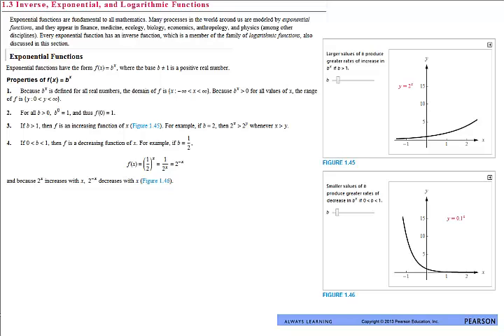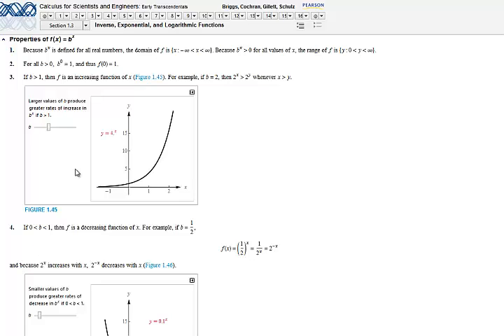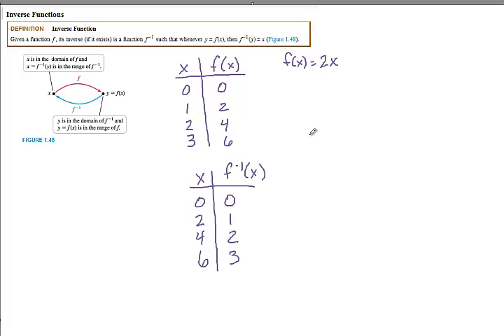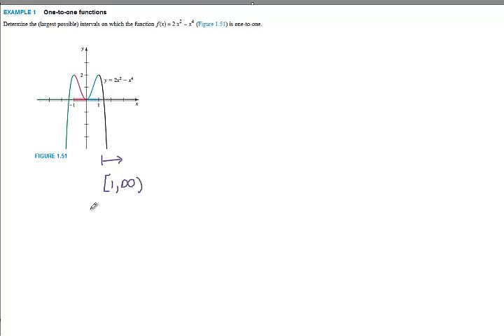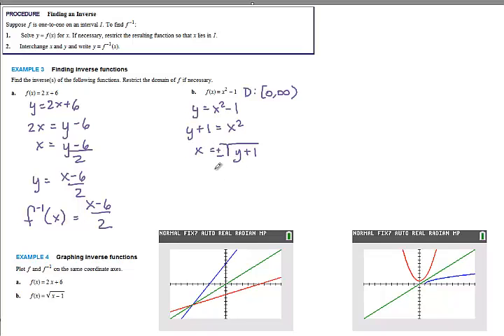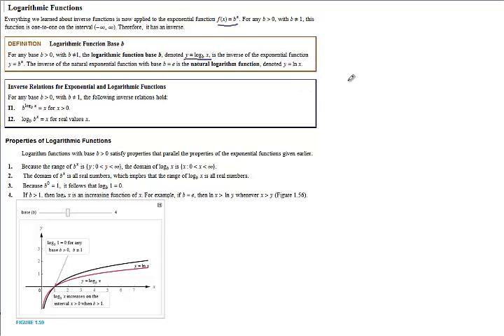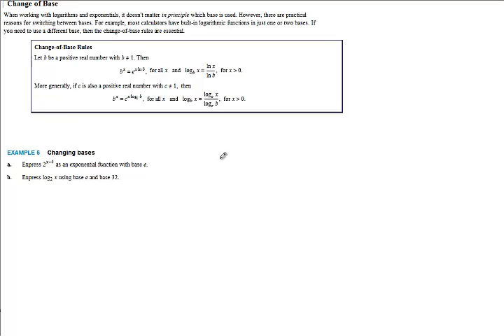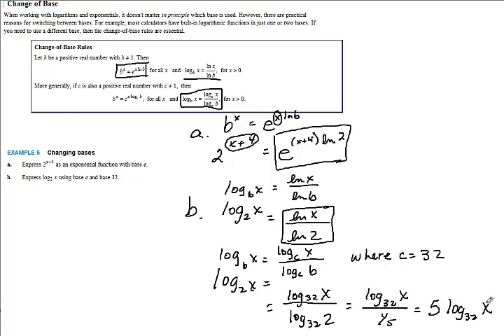MATH A252 Inverse, Exponential, & Logarithmic Function Review 7.1, 7.2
Logs, Exponentials, Inverse Functions